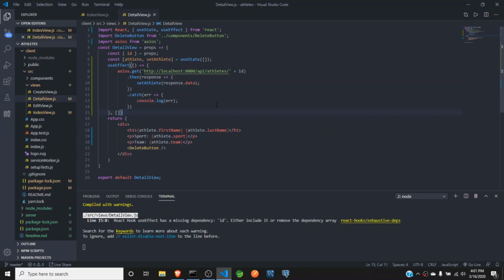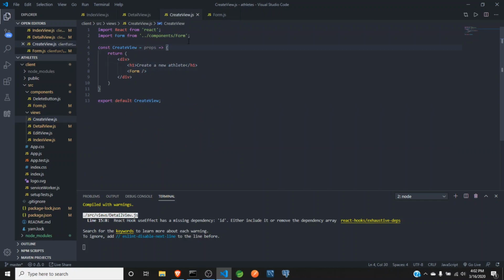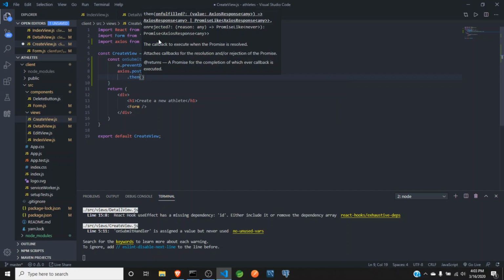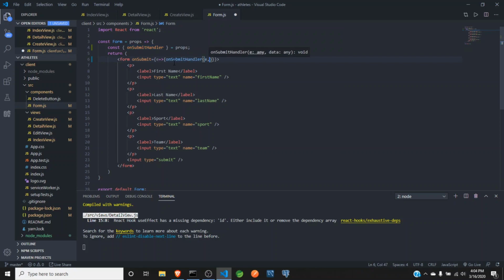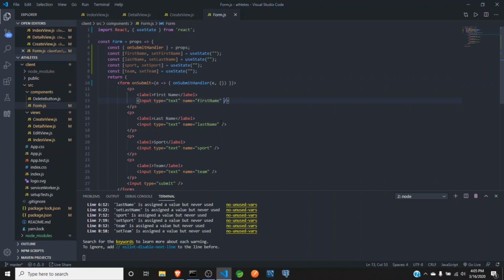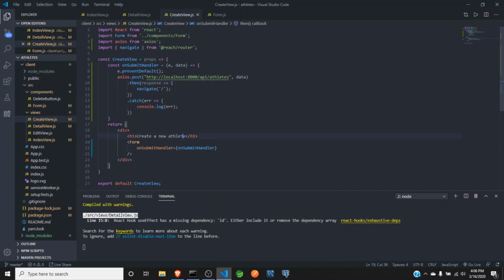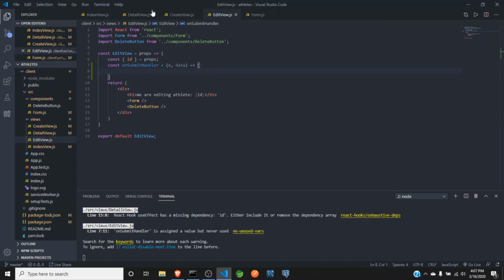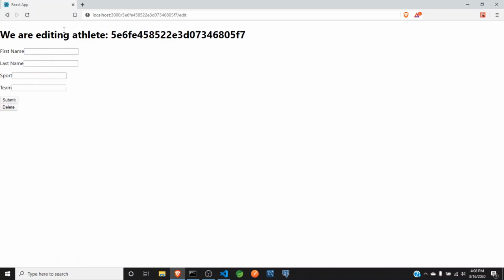Full Stack MERN - Demo 6